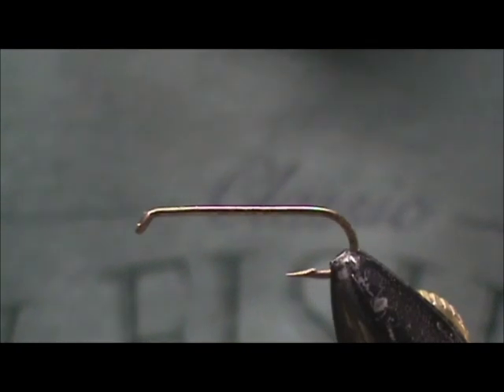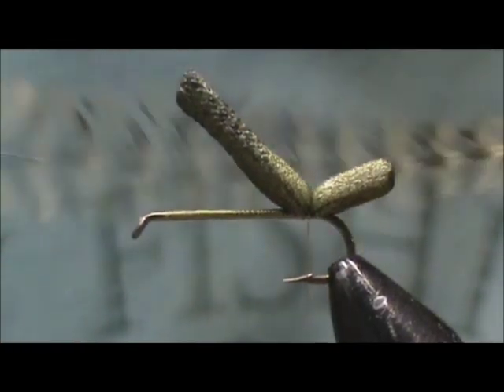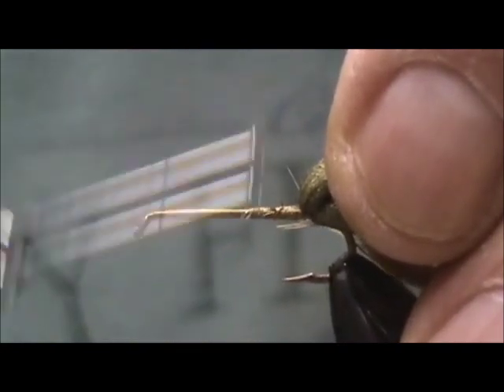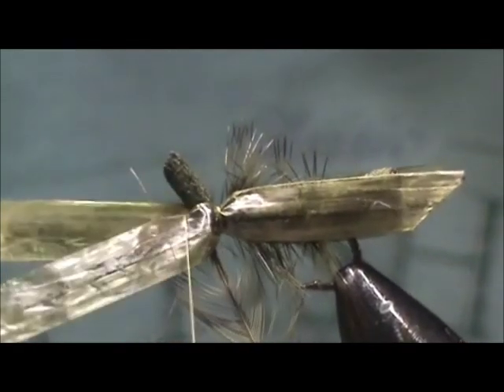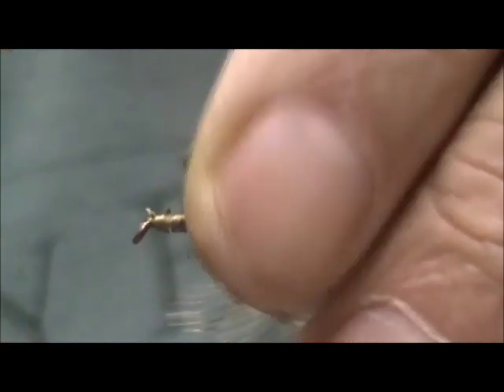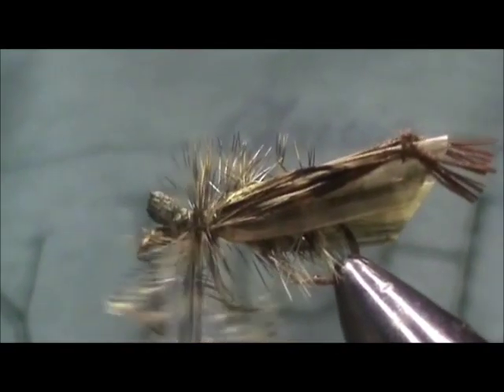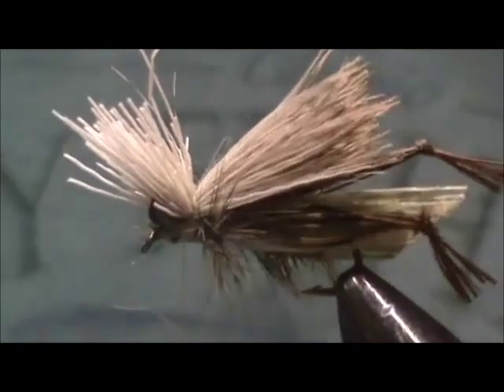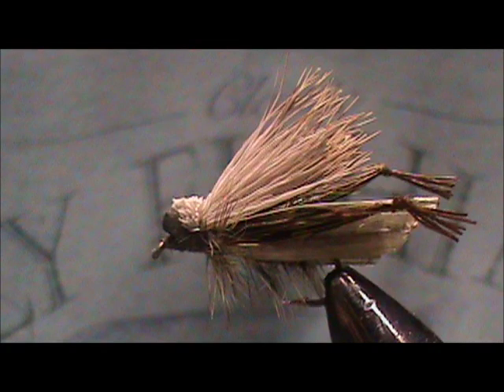Fly Tying A Grasshopper # 2 with Jim Misiura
This is a new video of my grasshopper pattern. One you can see much better.
Jim